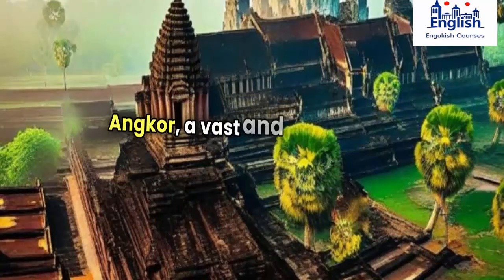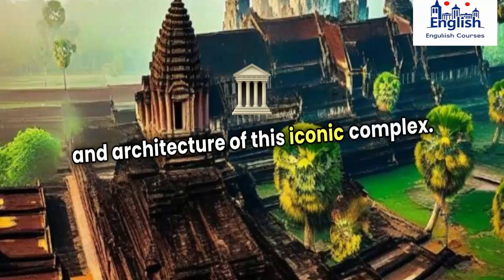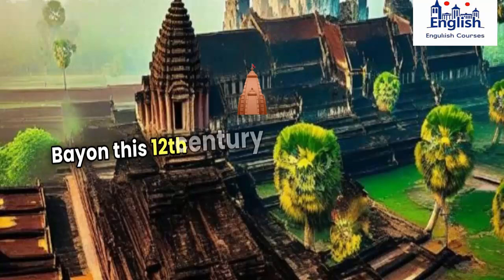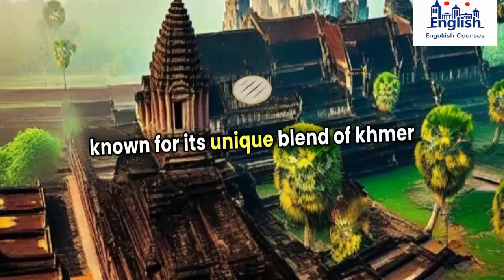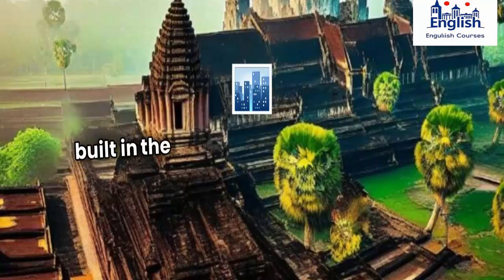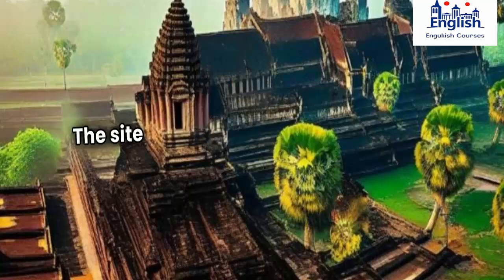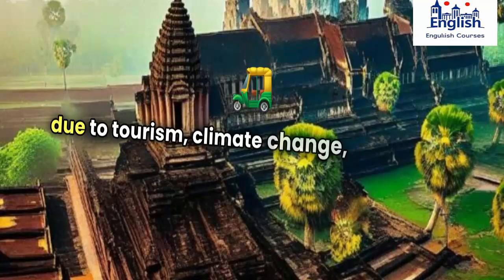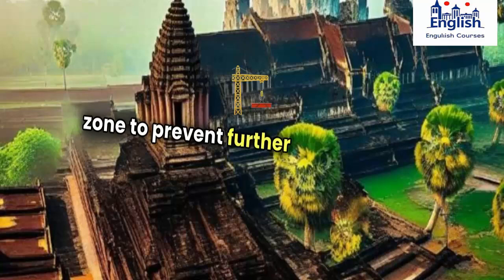Study English with subtitles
Study English with subtitles, speaking with native speakers